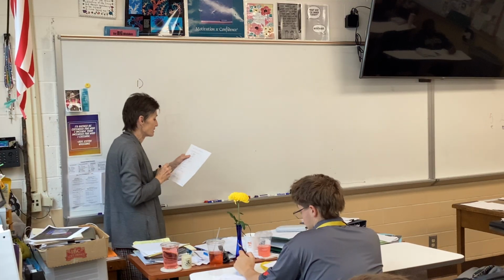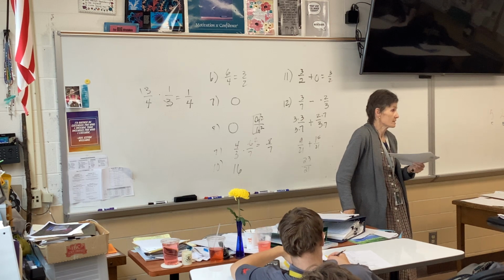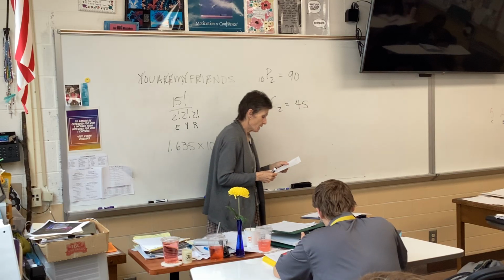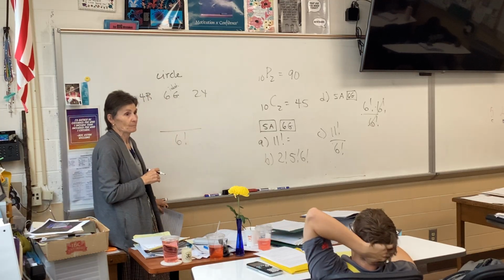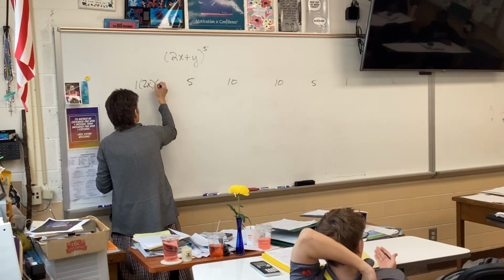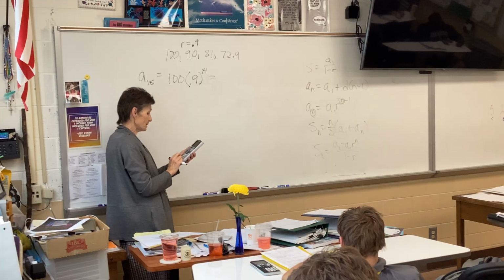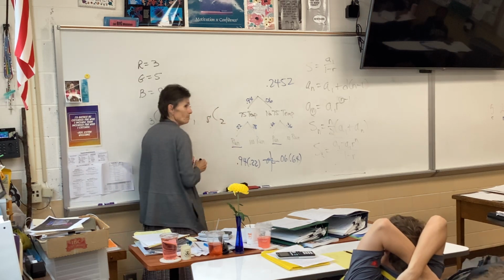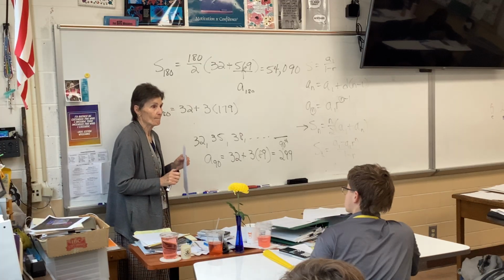Precal A Chapter 9 Review #1-19